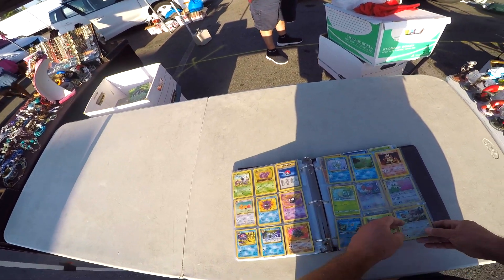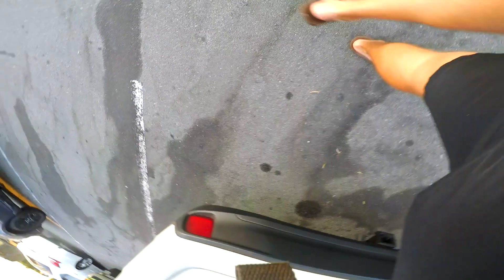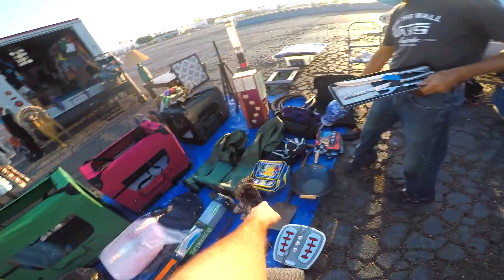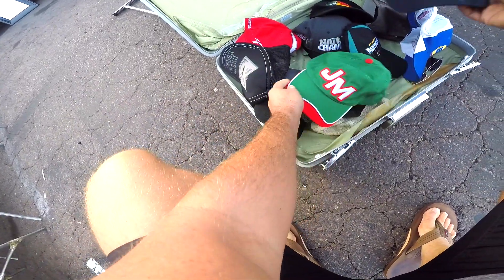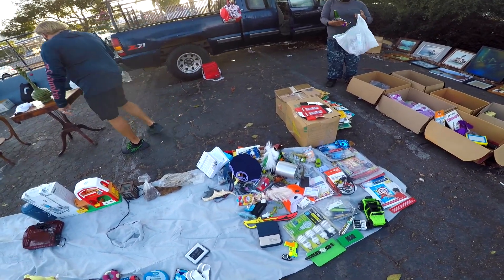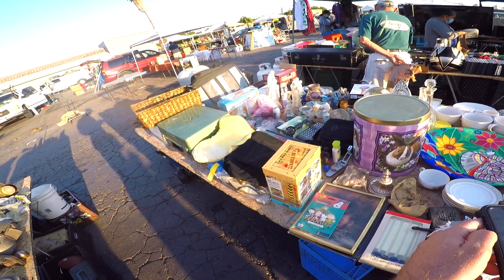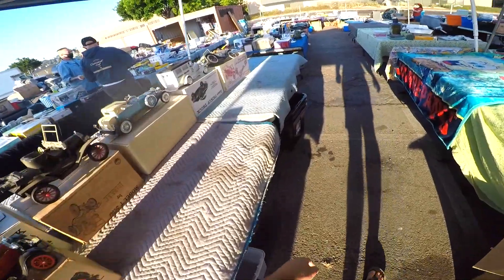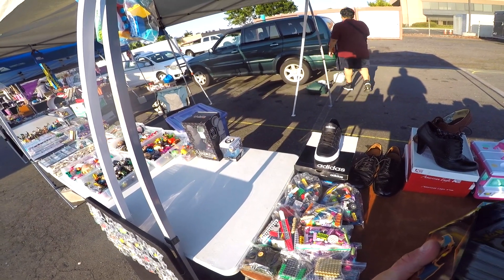What Was I Thinking While Shopping at My Local Swap Meet?!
Episode 033

I head down to the Kobeys Swap meet once again to see what kind of treasures I can find amongst the hundreds of vendors. I am searching for NFL style items as well as my new current obsession Pokémon cards. If you haven’t sorted through your childhood collection, I highly recommend it.

Visit my eBay Store: gonegolfing619